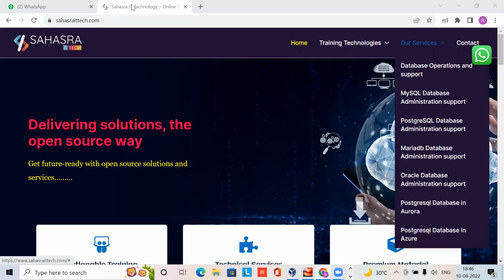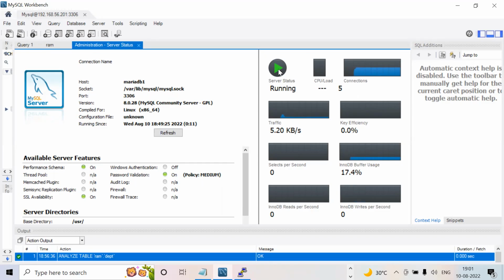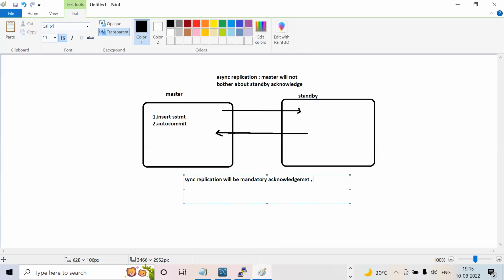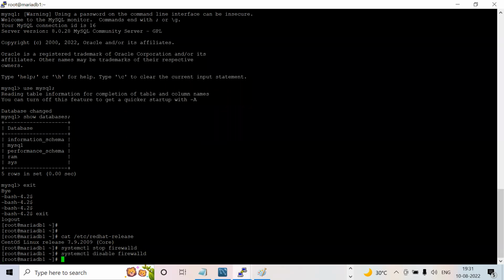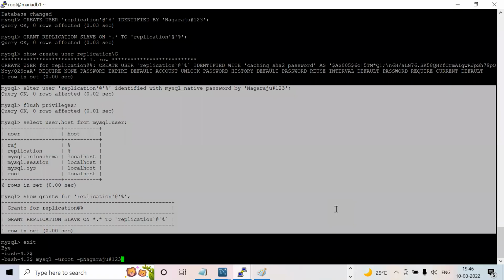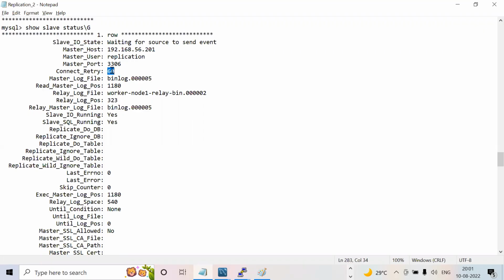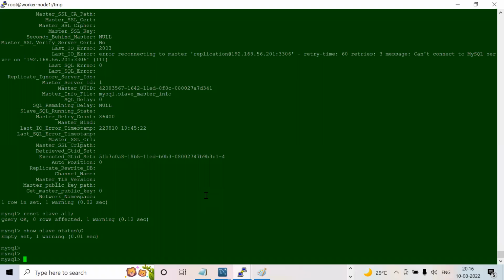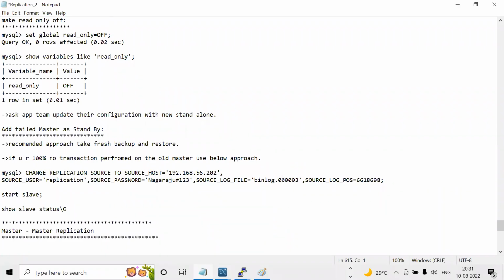18 Workbench Replication